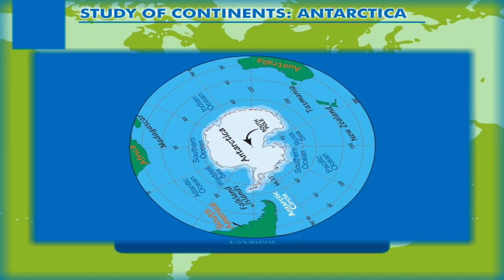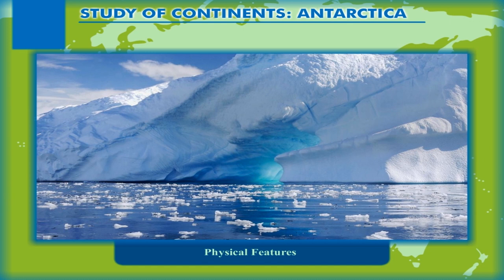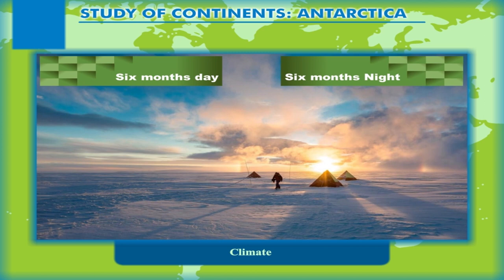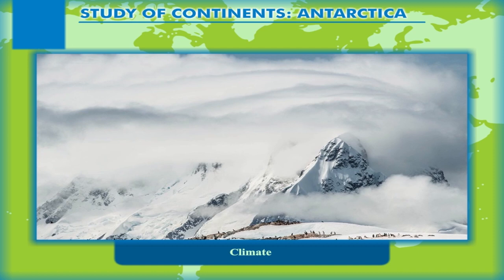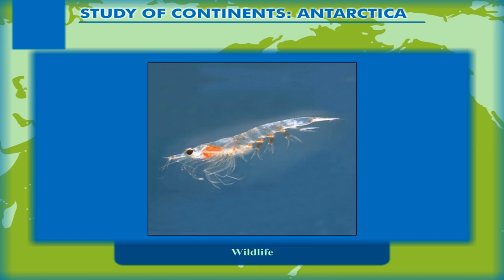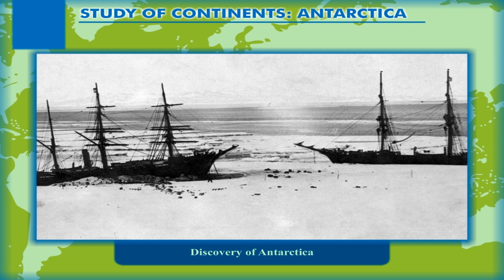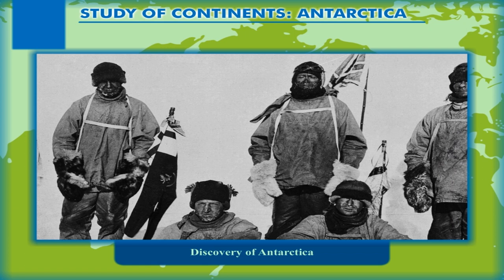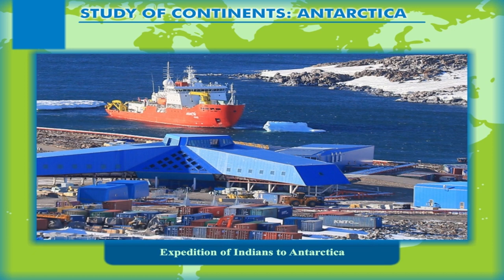Study of Continents: Antarctica class-7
"This video from Kriti Educational Videos explains about the continent- Australia. We can know about the location, boundaries, and political divisions of the continent.  It also explains about the physical features, vegetation, resources. We can also know about the discovery of Antarctica and expedition of Indians to research on Antarctica. The video is communicated in English. This video is suitable for class 7.
Contents:
1. Introduction
2. Location
3. Boundaries
4. Political Divisions
5. Physical Features
6. Natural Vegetation
7. Wildlife
8. Natural Resources
9. Discovery of Antarctica
10. Expedition of Indians To Antarctica